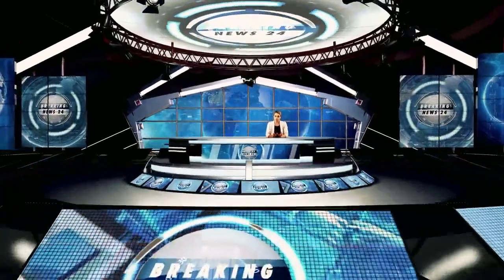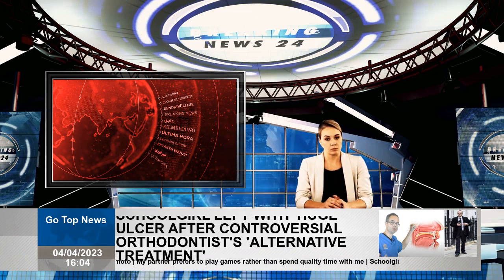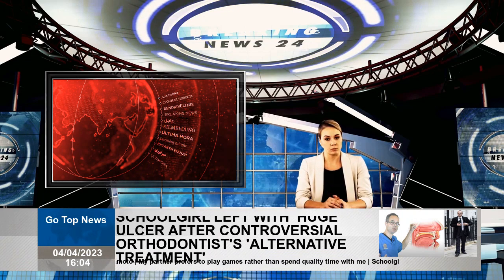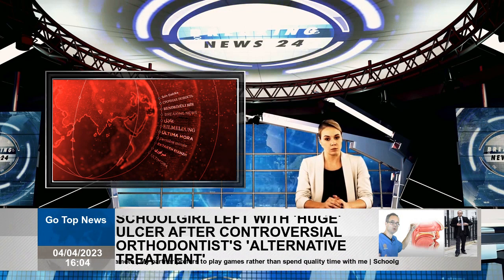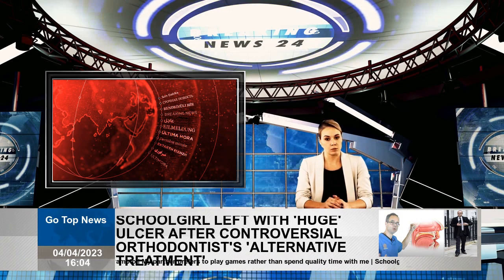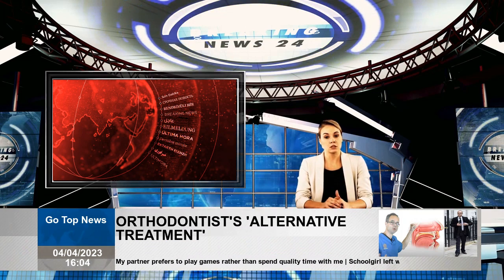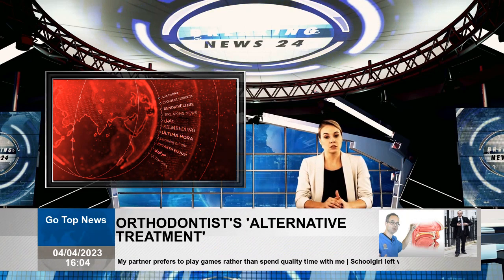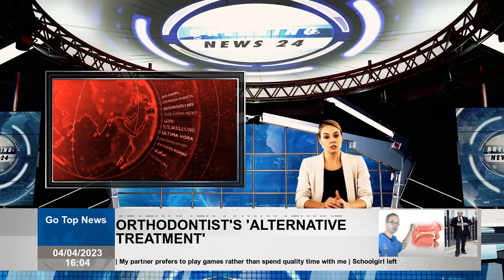Feel the wind in your moustache with the 608bhp V12 GMA T.33 Spider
Feel the wind in your whiskers with the 608bhp V12 GMA T.33 Spider  Gordon Murray's first convertible is on the way - and the automatic transmission option is gone... Ollie Kew Published Apr 04, 2023 Think convertibles and Gordon Murray won't be the first name that comes to mind. Convertibles tend to be heavier, less rigid, and aerodynamically worse than a convertible. And if you know anything about the types of cars Gordon Murray designed, they're not trivial. These are hate crimes. And yet, here it is. The first Gordon Murray Automotive roadster the new T.33 Spider. Who wants 608bhp Cosworth V12 and no pesky ceiling choking the 11,100rpm engine note? The roof, if you ask, is a two-piece jigsaw that can be inserted into the nose. The panels weigh around a coaster, and because there is no folding mechanism to pack, the Spider is only 18kg heavier than the coupe at 1,108kg. Gordon says difference is so small that the company won't even re-tune suspension like most convertibles do. Therefore, the Spider must ride exactly as the hard-top does. However, you will be spectacularly deaf. There are one or two concessions to supercar's sense opportunity the rear window can be lowered electrically to let V12 noise into cockpit, and there's apparently a palette of paint colors inspired by Gordon's love tropical shirts. We are not making this up. Where the car gets serious is the new rear hood. It seems sad that there is no window to see the screaming V12, right? Murray says this is done to save weight and manage heat. But you can still point out air-intake snorkel fixed directly to the engine for a party trick it will vibrate when throttle is cut. The T.33 Spider is of course the second T.33 model to be announced in 2021 after the hardtop coupe, so a lot of stats and facts are familiar. It drives bespoke naturally aspirated 3.9-liter rear wheels. Only 100 examples will be built. But you'd expect that given that it's about six times more expensive… But not everything mechanical is a cycle. Gordon, you'll remember that the company announced that it would offer a paddle-shift gearbox as an option for the more everyday T.33. And you want to guess how many out of 100 people who buy a T.33 don't use a six-speed manual? Four. As a result, the sequential automatic transmission was shelved, and all T.33s - coupe or Spider - will now feature a six-speed, three-pedal layout with an optional overdrive sixth gear that increases the maximum fuel range from 400 to 400. up to 440 miles. Best Gear Pay attention to regular news, reviews and offers in your inbox. news, reviews and exclusives straight . Your Success *